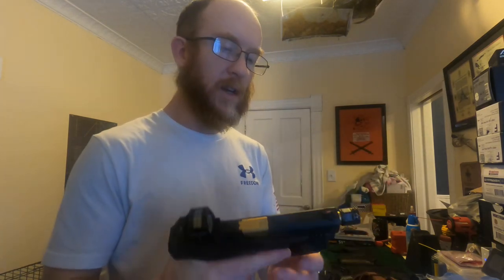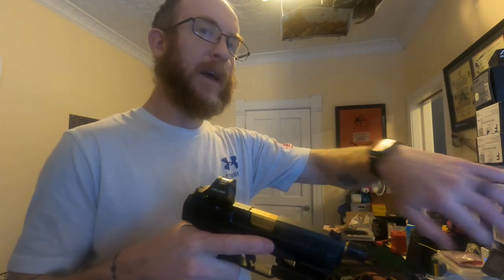Picking a holster for my every day carry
My holsters are from Swamp rig Holsters
Urban Carry Company
Gruntstyle